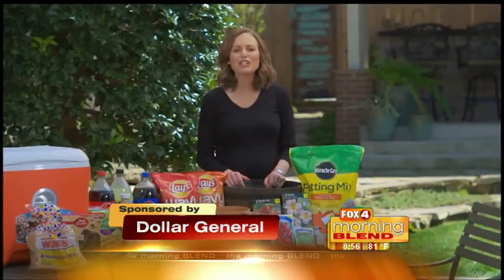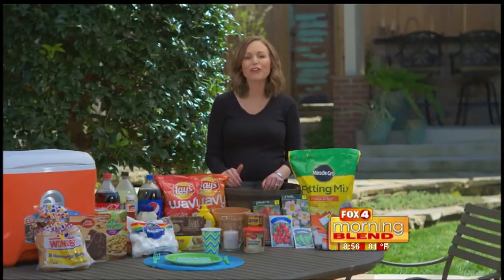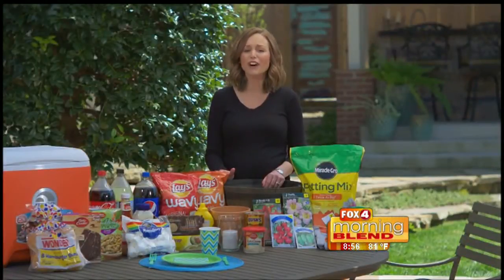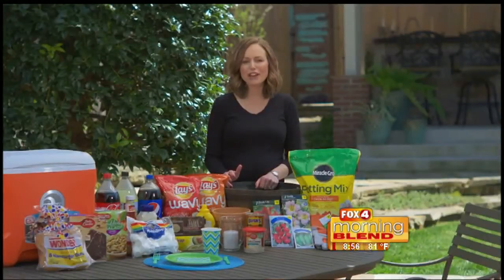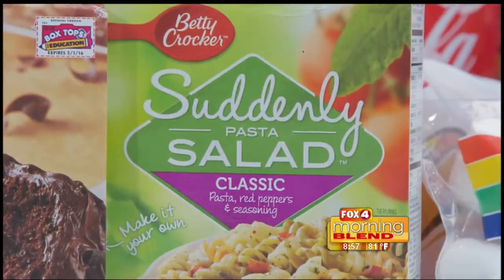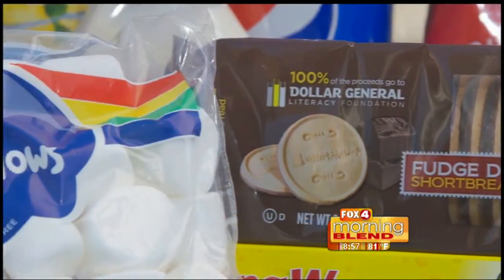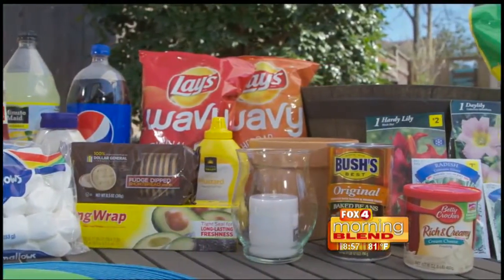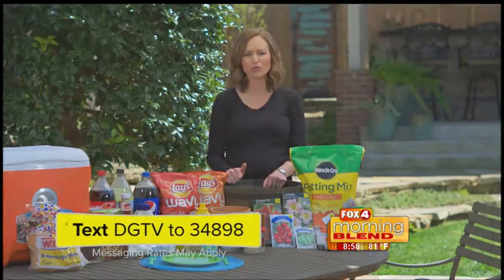Dollar General: Summer Entertaining 05/19/2015